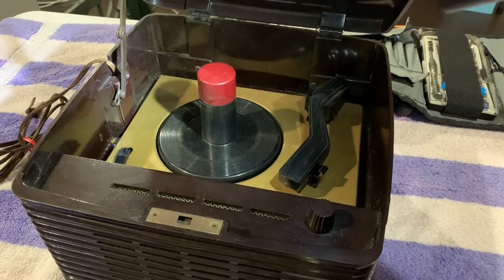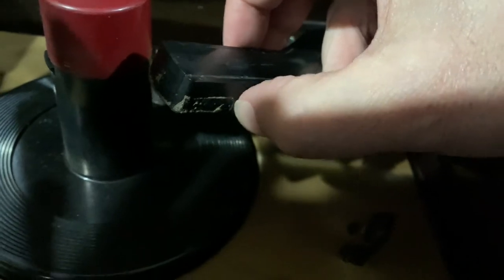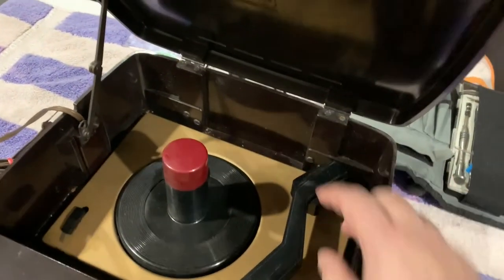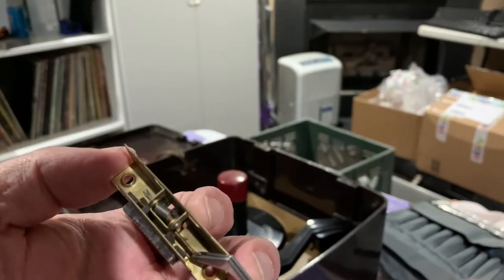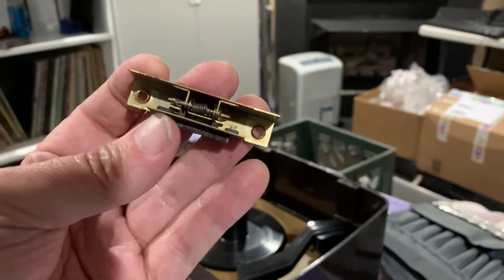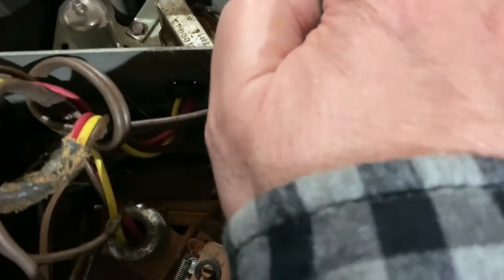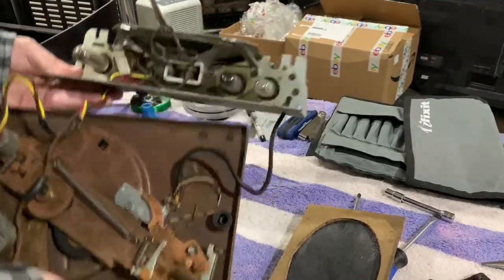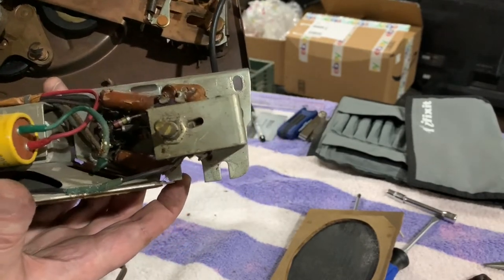Restoring an RCA 45-EY-3 Record Player Part Two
Disassembly and assessment of condition.